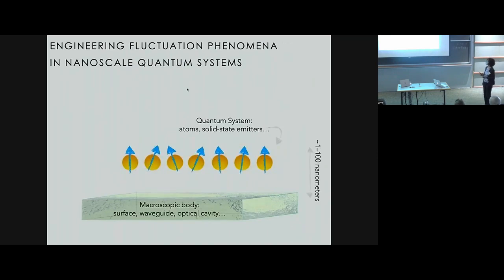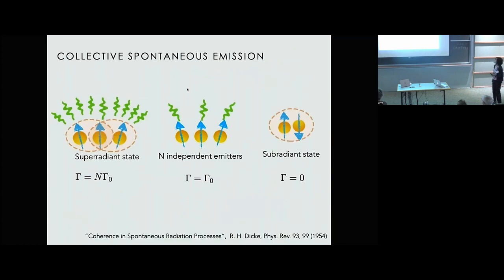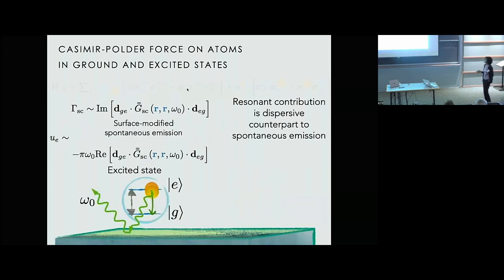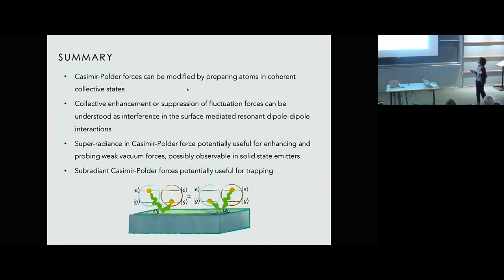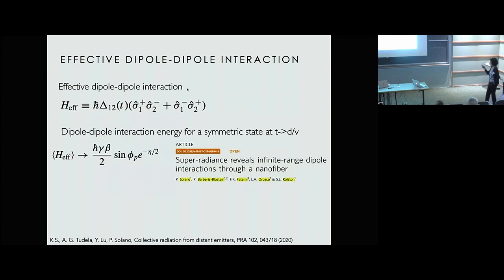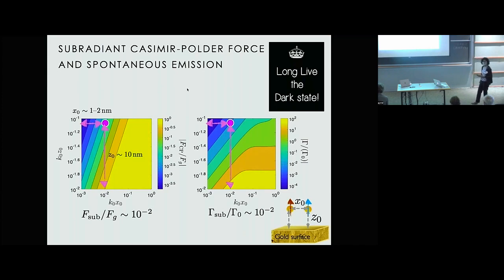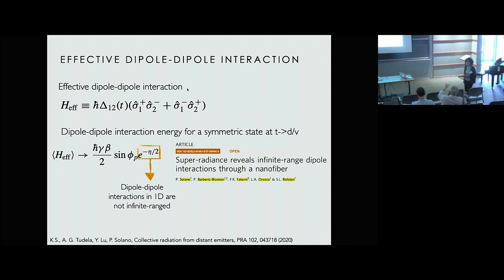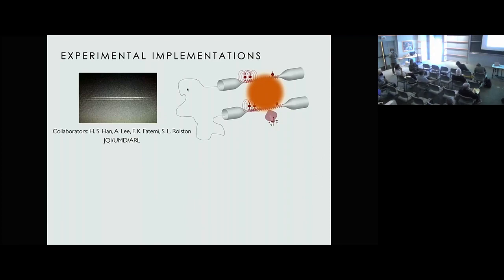Engineering Casimir-Polder Interactions in Nanophotonic Systems ▸ Kanu Sinha (Arizona State)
Recorded as part of the Quantum and Thermal Electrodynamic Fluctuations in the Presence of Matter: Progress and Challenges conference at KITP (July 11-14, 2022) in Santa Barbara, CA.

This conference will explore many aspects of classical and quantum fluctuating electromagnetic fields in the presence of matter, which impact a wide range of fundamental and practical phenomena in domains of physics, chemistry end engineering. Building upon the significant milestones achieved in the realms of the Casimir interactions between bodies, and the role of quantum field fluctuations in heat transfer in the near- and far-fields, we plan to address a plethora of novel questions and remaining puzzles: the ramifications of 2D (topological) and non-reciprocal materials, the possibility of detecting quantum friction, the discord between different experimental and theoretical results. Unraveling these puzzles will have profound impacts from fundamental science to novel applications of materials. The conference will bring together theorists and experimentalists who will address unsettled topics and possible new experimental directions that could elucidate them.

Coordinators: Ricardo Decca, David Dean, Alejandro Rodriguez, Lilia Woods